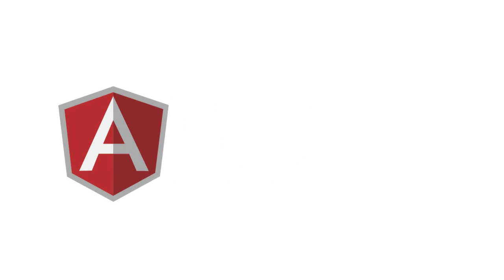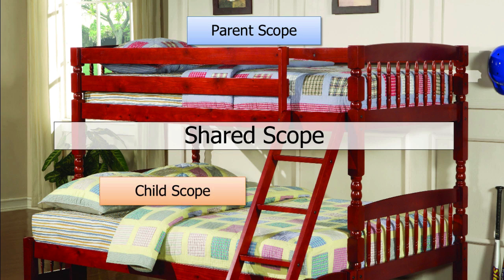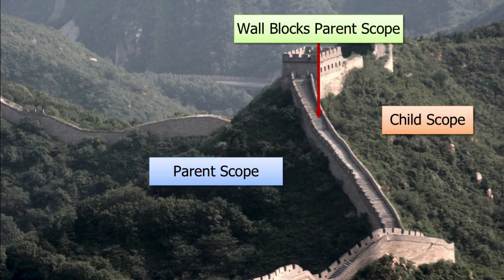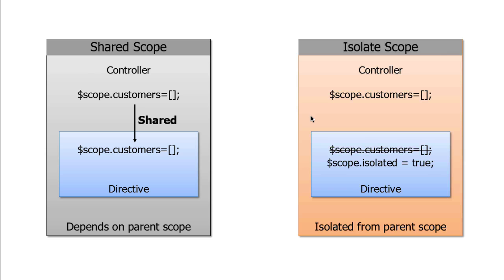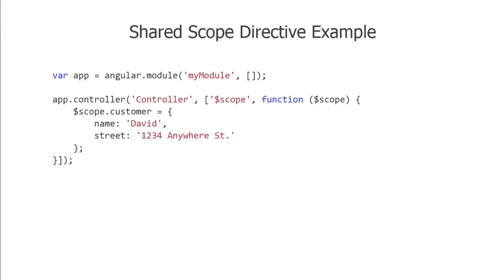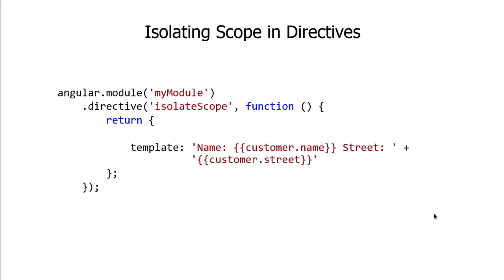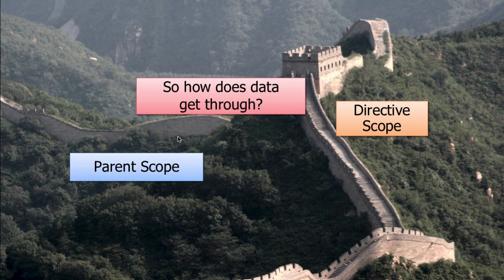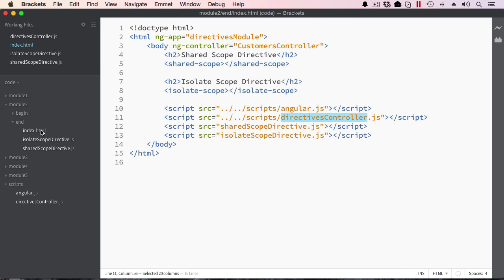AngularJS Directives - Shared and Isolate Scope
This video is from the AngularJS Custom Directives video training course and covers shared versus isolate scope in AngularJS directives.

Additional information about the course (including an opportunity to win a free copy) can be found